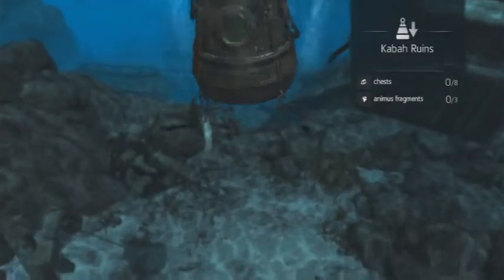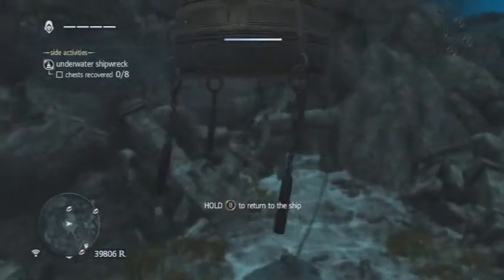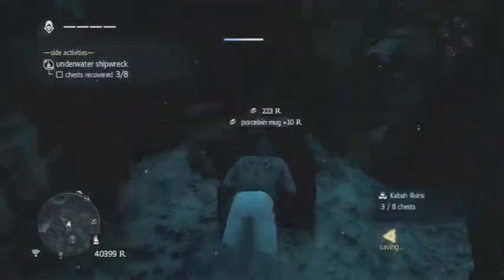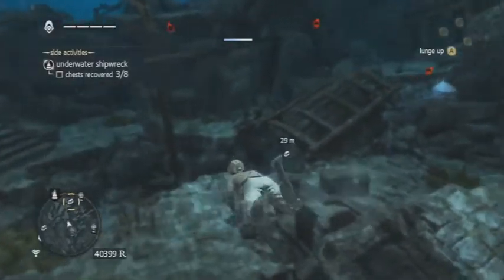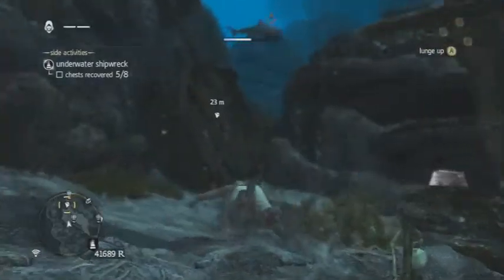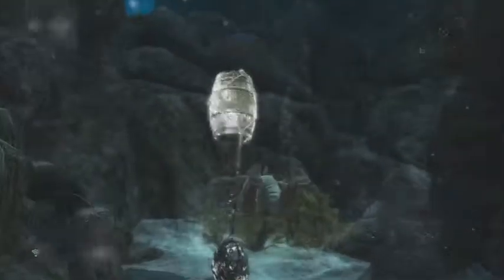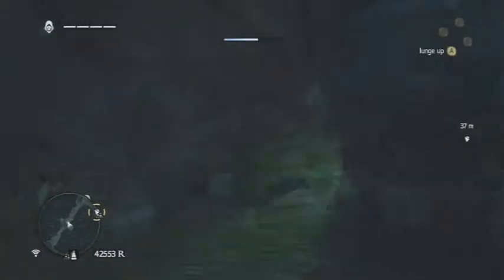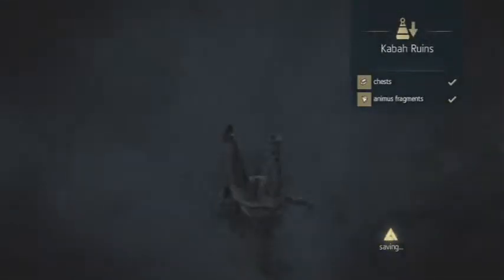In To The Deep - Assassin's Creed Black Flag (diving) Review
thanks to ultra dash studios for the intro
sorry for the lag i will need to  turn down the quality for next time :( and my dogs barked and my phone rang so it was not a good recording but it gets the point out there.